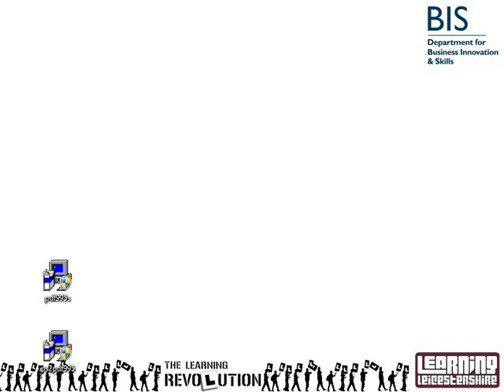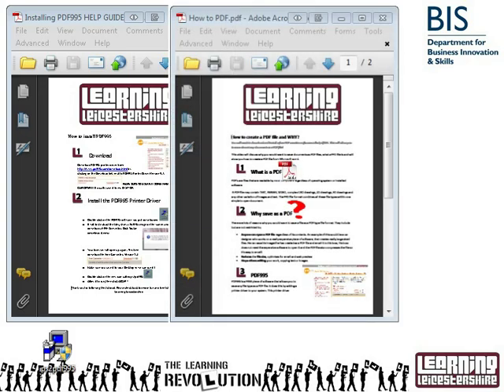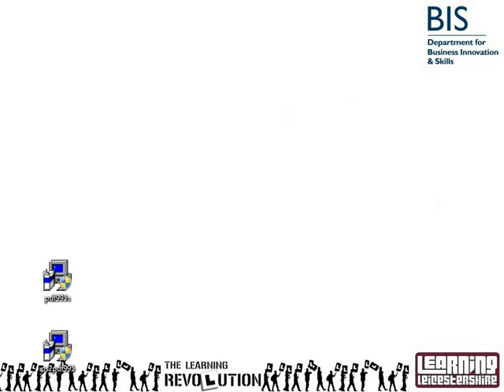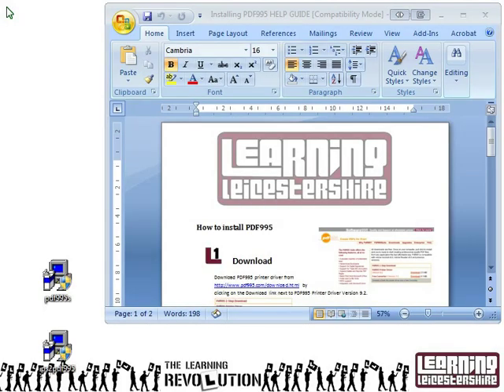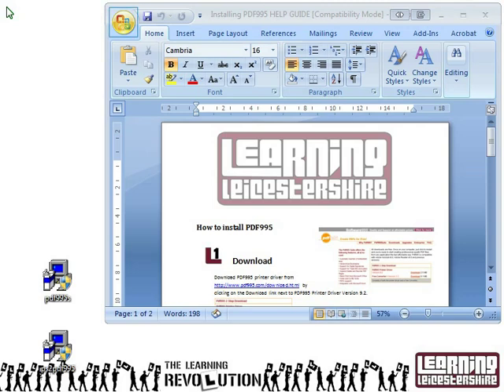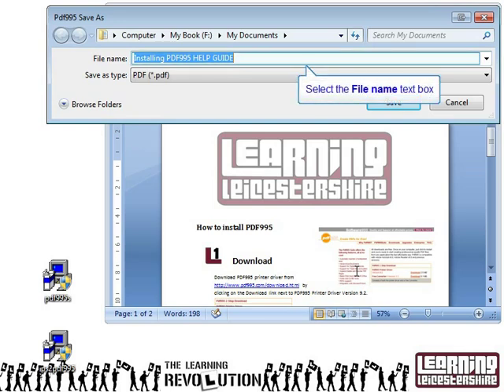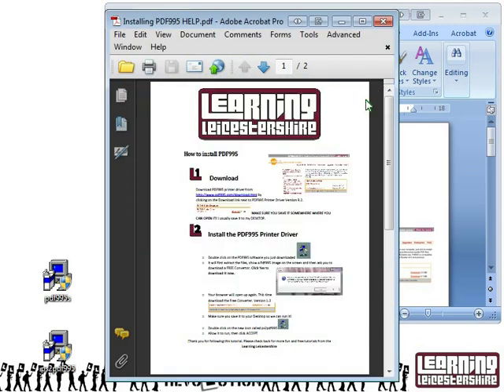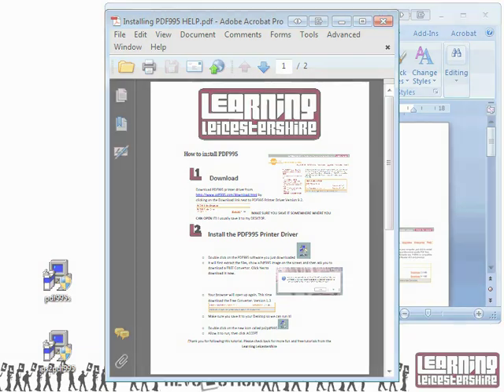How to save any file as a PDF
How to save any file as a PDF using PDF995 as a printer driver.